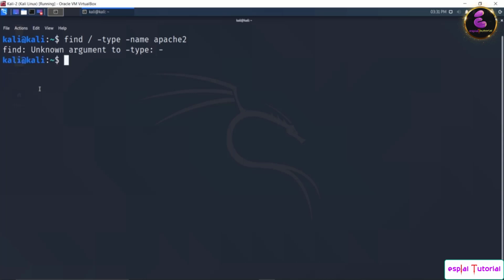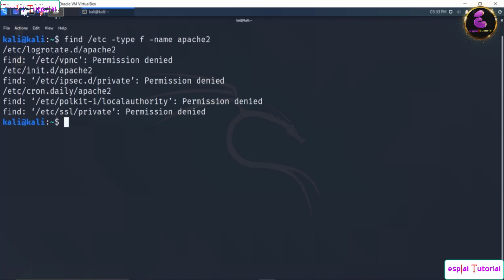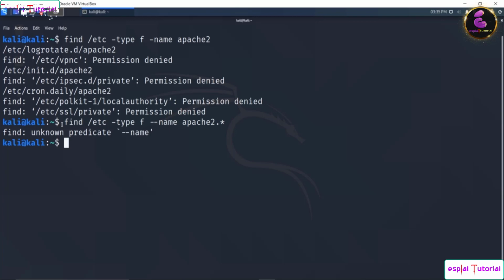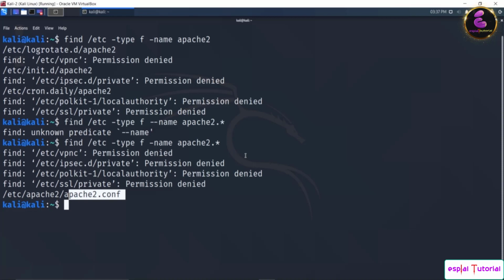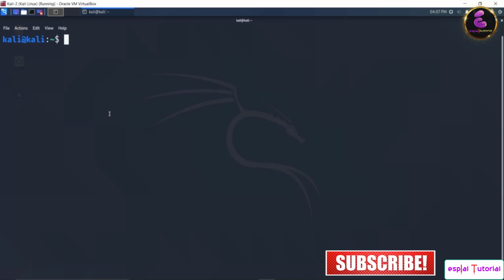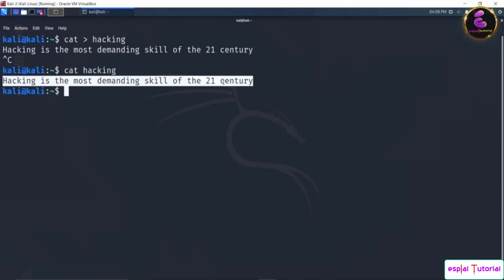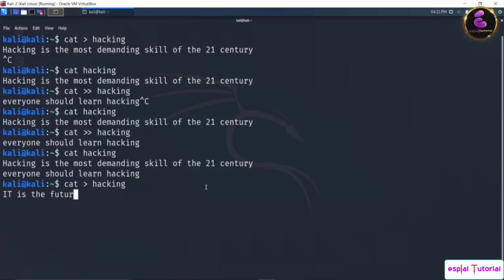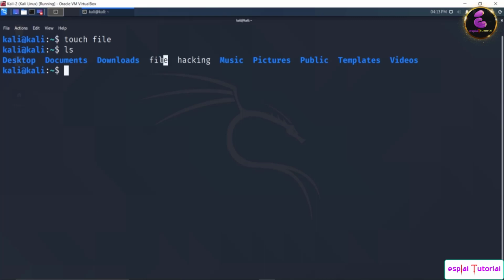Complete ethical hacking course 2022 beginner to advanced | Linux Basic Commands Lecture 8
Complete ethical_hacking_course 2022 beginner to advanced | Linux Basic Commands For Ethical_Hacking Lecture 8
Complete Ethical Hacking Course 2022 Beginner to Advanced! - complete the ethical hacking_course from 2022 beginner to advanced!

full step-by-step tutorial for kali_Linux operating system on virtual box and virtual machine VM how we can install kali Linux operating system and other operating systems like windows mac window 7 window 8 window 10 Linux operating system on the virtual box you can use multiple windows on your computer and laptop using virtual box...
Here Are Some Questions For You. Do You Know? Right In Comment Section --

Complete ethical hacking course 2022 from beginner to advanced! - Complete the ethical hacking course 2022 from beginner to advanced! Complete ethical hacking full course 2022 beginner to advanced!

ethical hacking full course 2022 | ethical hacking course for beginners 2022 | Simplilearn.

Complete ethical hacking course 2022 beginner to advanced | Kali Linux Basic Commands For Ethical_Hacking Lecture-7
Ethical hacking full course 2022 beginner to Advance.
Complete ethical hacking full course 2022 beginner to advanced!

In this lecture, you can learn more about
find Commands

All basic commands of Linux. Kali Linux Whatever you Say.. Don't Skip. Bind your belt Main Lecture Start from today don't miss the update.
Learn And practice. Practice makes a man perfect...
00:00 ontro
01:22 main
16:26 Outro